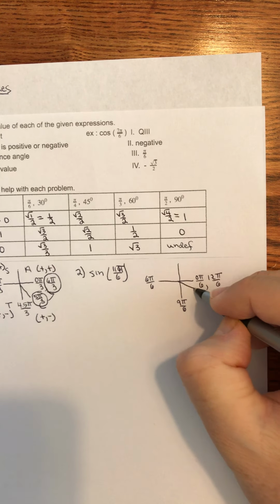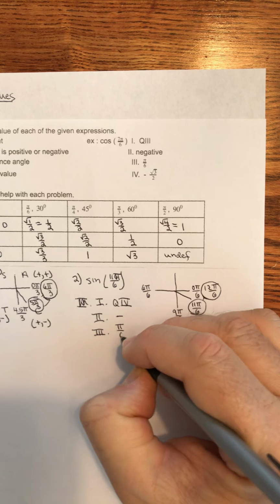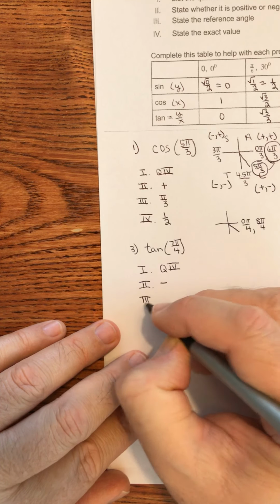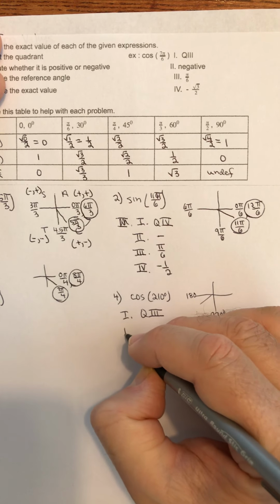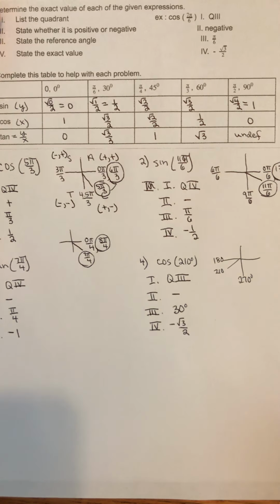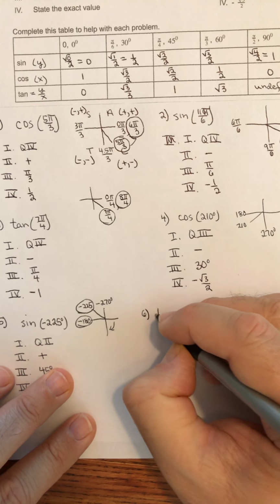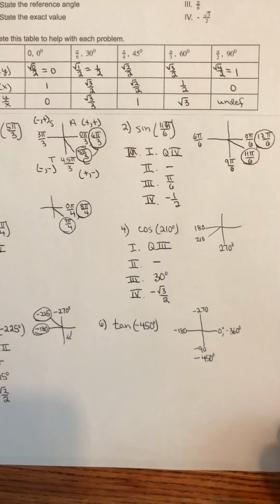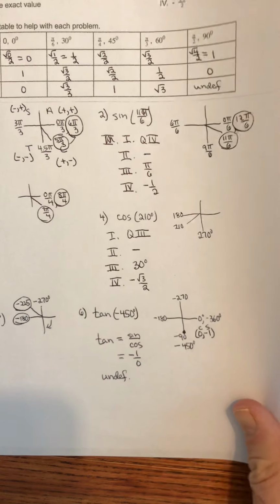April 22, 2020